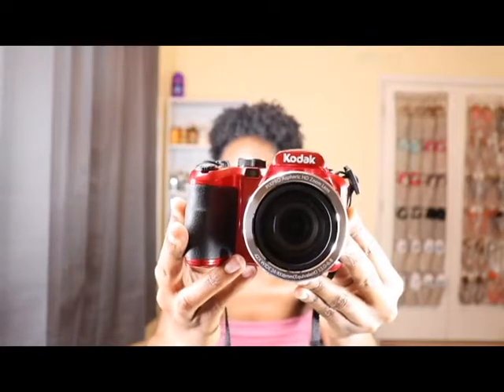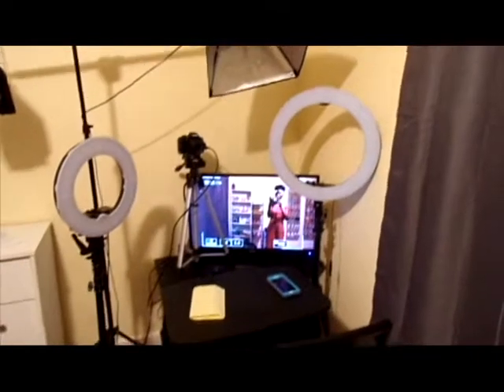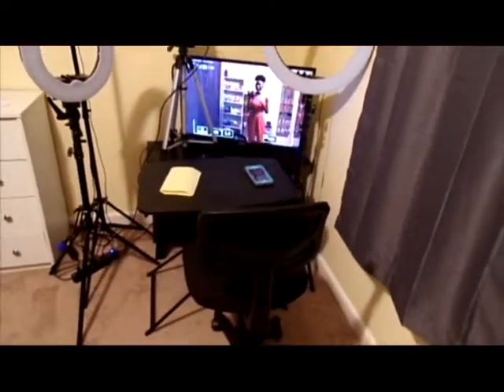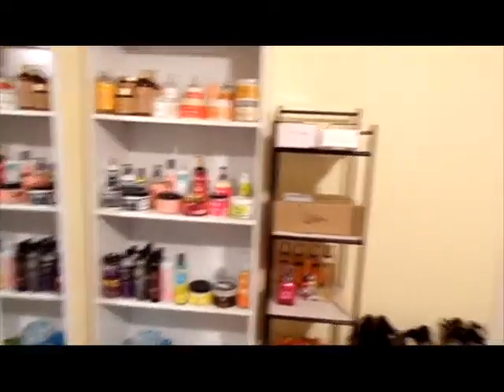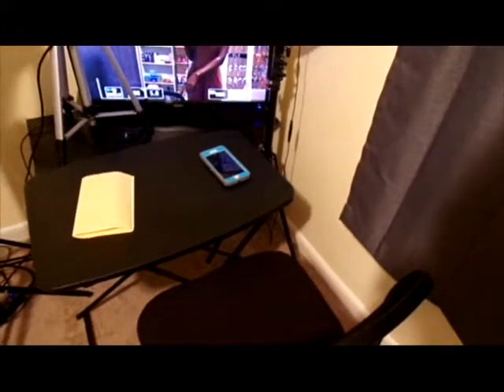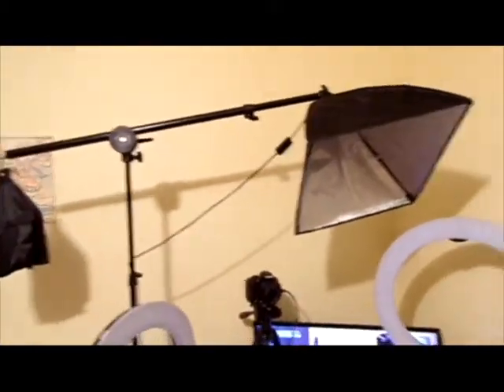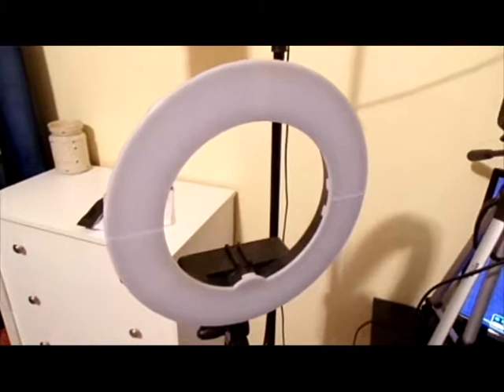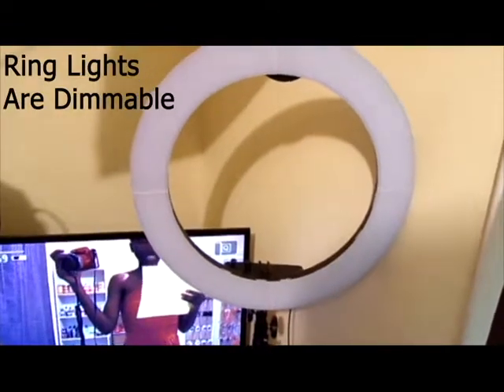My YouTube Home Studio And Tour 2019 | How I Film My Videos🎥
~CAMERAS~
-KODAK PIXPRO AZ421 Bridge Digital Camera - 16MP 42X Optical Zoom HD720p (Red)
-Canon EOS Rebel T7i DSLR Camera with 18-55mm Lens

~LIGHTS~
-Yescom 19" 50W LED Ring Light Stand Kit Dimmable 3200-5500K Camera Smartphone Holder Lighting Photo Video Makeup
-Ktaxon 180pcs LED Ring Light Dimmable 5500K Lighting Video Continuous Light Stand Kit
-UBesGoo 65W Photography Studio Softbox Continuous Lighting Soft Box Light Stand Kit Set

~CHAIR & TABLE~
-Mainstays Mesh Task Chair with Plush Padded Seat
-Mainstays 26" Adjustable Height Personal Folding Table-- No longer available online. Pick-up Only

~TRIPOD~
AmazonBasics 60-Inch Lightweight Tripod with Bag

~HDMI CABLE~
AmazonBasics High-Speed Mini-HDMI to HDMI TV Adapter Cable - 6 Feet

Instagram~ christinancurry
Facebook~ blackbeautycurry

🌎Location🌎
📍Georgia